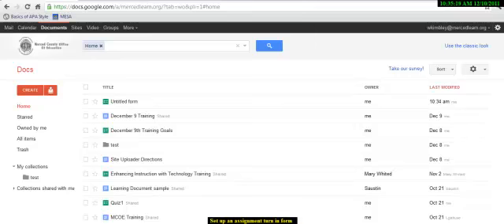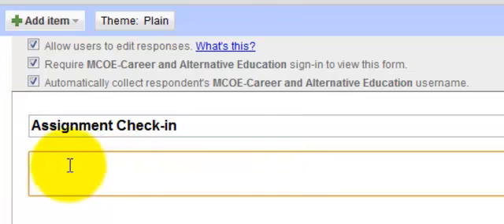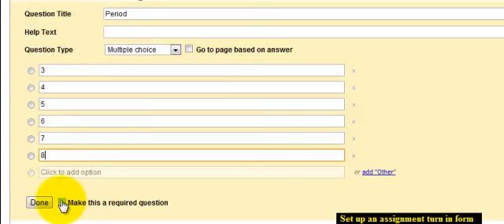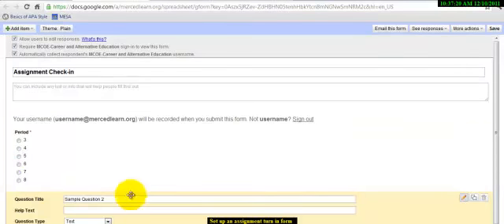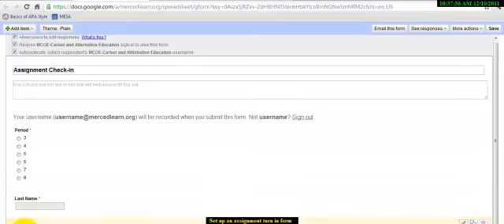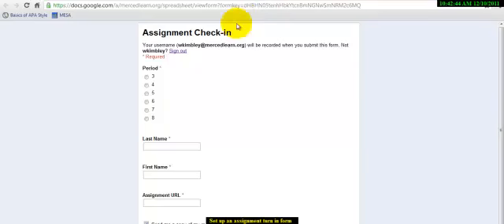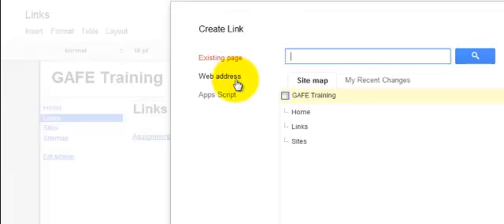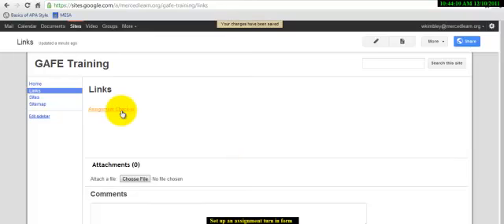Create an Assignment Dropbox in Google Forms